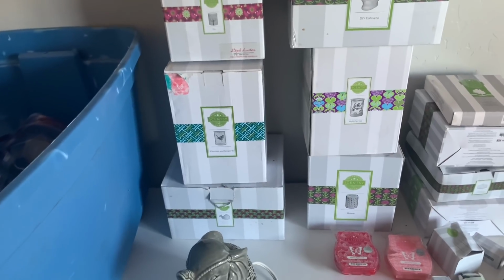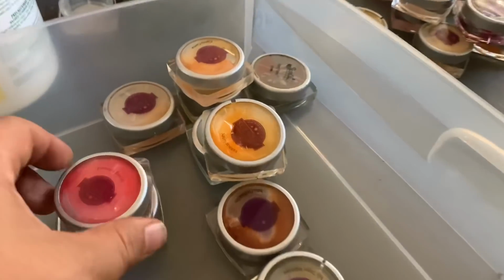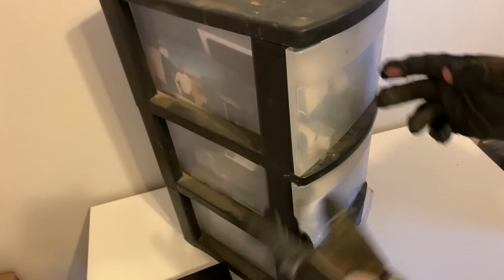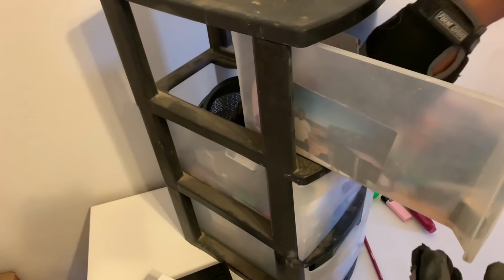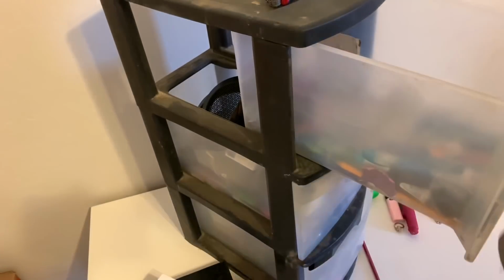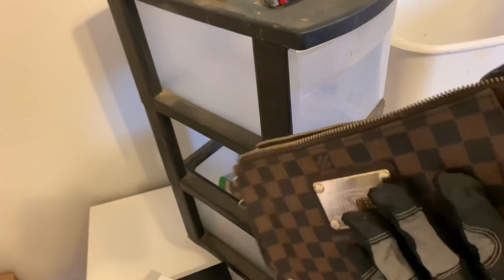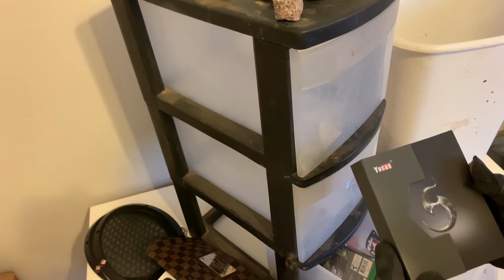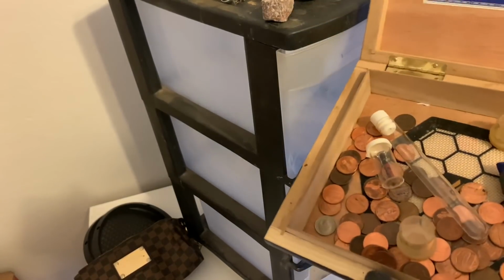DID I JUST FIND A $1K ITEM TO SELL ON EBAY?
In today's video Mike sorts through items he purchased from three abandoned storage auctions that he purchased for $52 (which included a trip to the dump). As he digs through a 3 drawer organizer he stumbles upon??? Is it Real? Is it worth $1k?